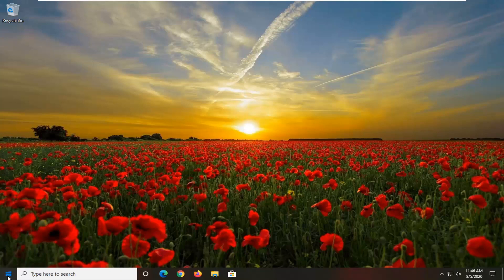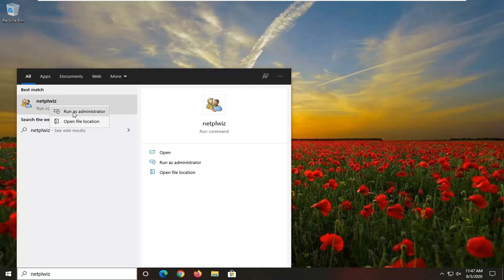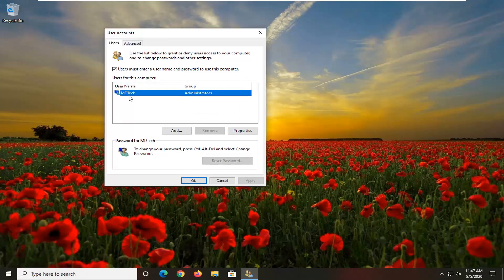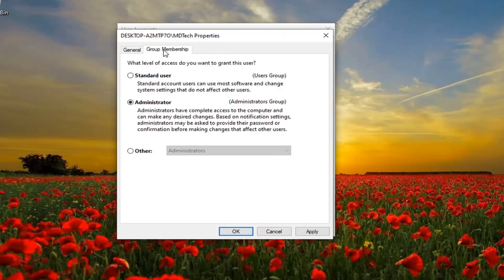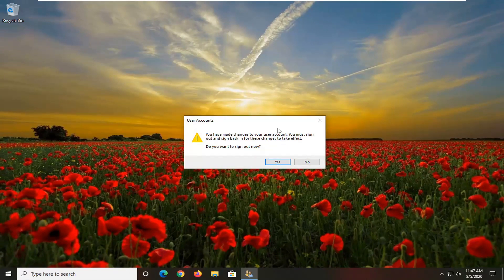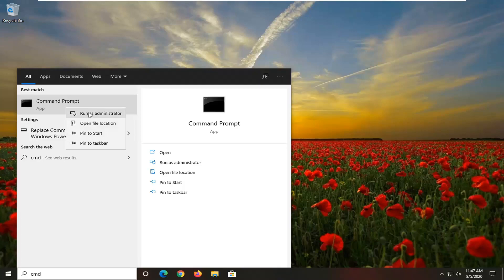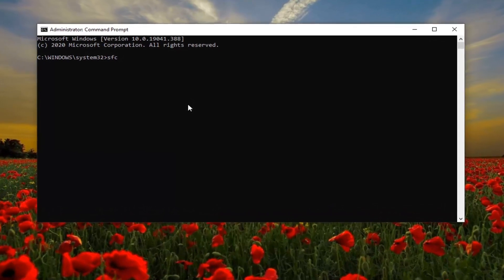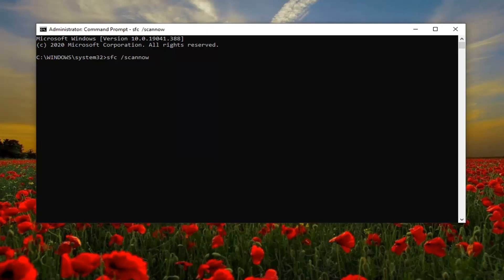[Solved] Run as Administrator Not Working in Right Click Context Menu When Opening Any Application.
Some of our Windows 10 tips involve tweaking the Registry (for example, this tip on how to get rid of default cloud service icons in File Explorer) or running a few lines of code in the Command Prompt or the Windows PowerShell.

When you attempt to run a program elevated by right-clicking on it and clicking Run as administrator, nothing may happen. However, programs that run elevated by default (without manually needing to start elevated), show up the User Account Control (UAC) dialog and start correctly.

If you are trying to use the Run as administrator context menu option in Windows 10 but find that it is not working or opening the program with administrator privilege, then you may need to carry out a few things.

If you're beyond basic Windows 10 customization -- and comfortable working in the Registry or the Command Prompt -- you've probably noticed that you can't run programs as an administrator by default. Instead, you have to right-click on the shortcut in the Start menu, click Run as administrator, and then click Yes when the User Account Control (UAC) window pops up. This is the case even if you have an administrator's account. It's a minor inconvenience, but if you're in the middle of adjusting your system, it can get pretty annoying.